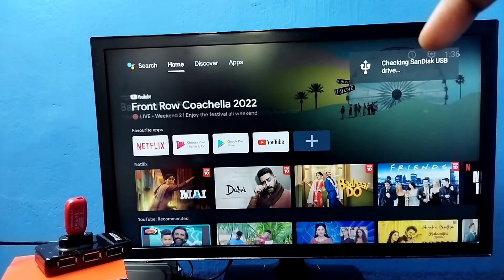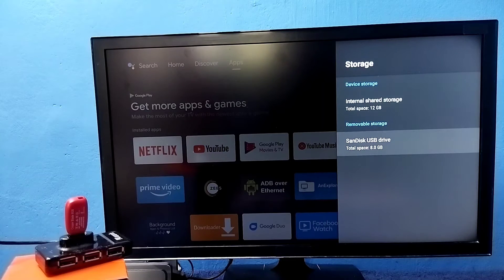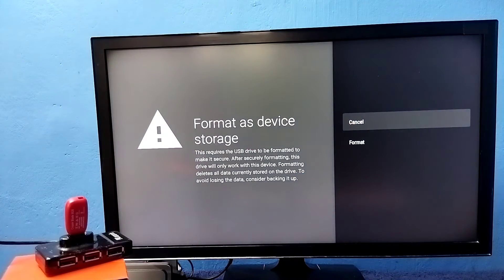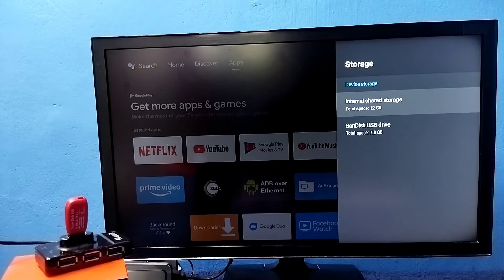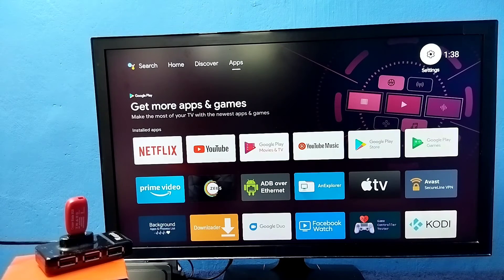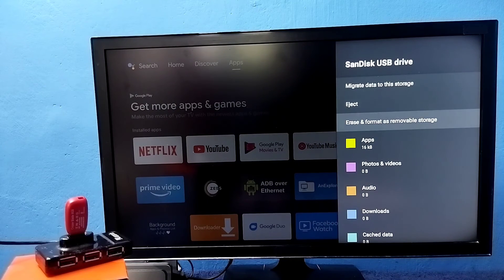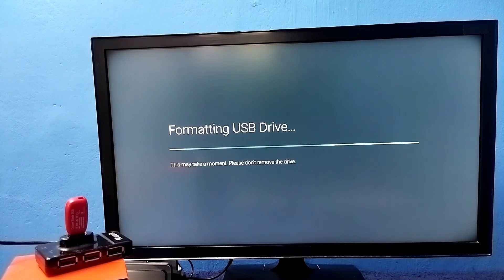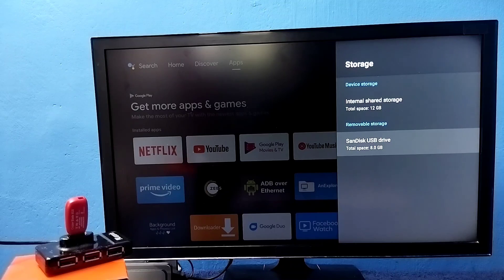How to Increase Internal Storage of TCL Android TV and Install More Apps and Games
How to Increase Internal Storage of Android Smart TV and Install More Apps and Games,
How to Add More Storage Space to Android TV, Solved Insufficient Storage Error on Android,
Android TV, Google TV, Smart TV, Android Smart TV, TV, OTT Platform, Amazon Prime, netflix, Disney Plus Hotstar, Android, Hulu, Amazon, LED TV, HD TV, Full HD TV, 4K TV